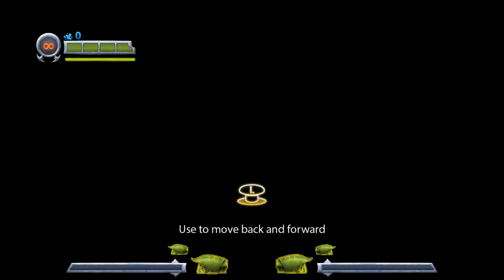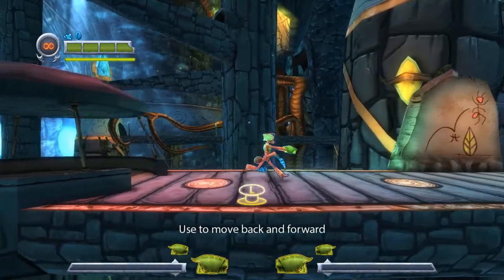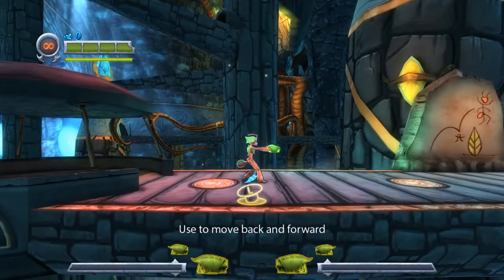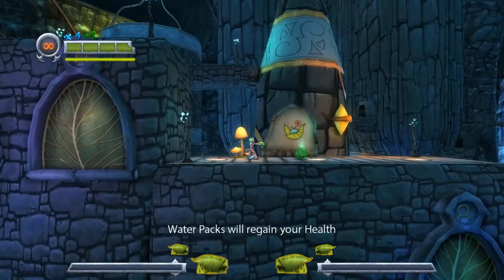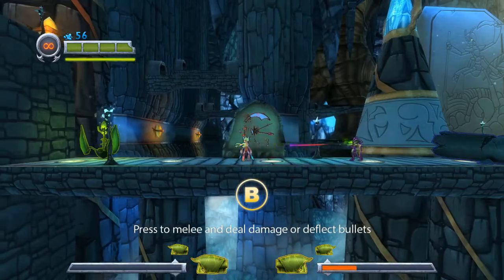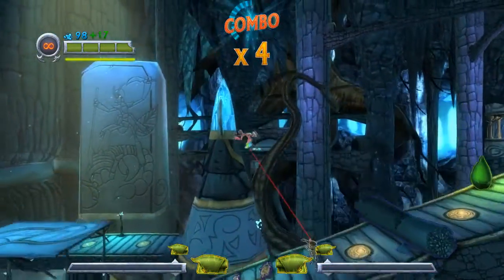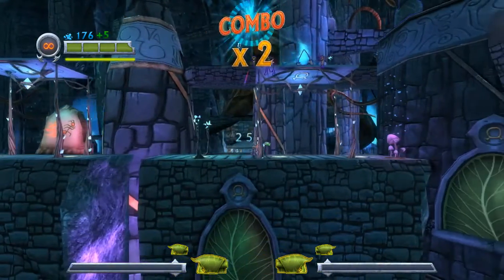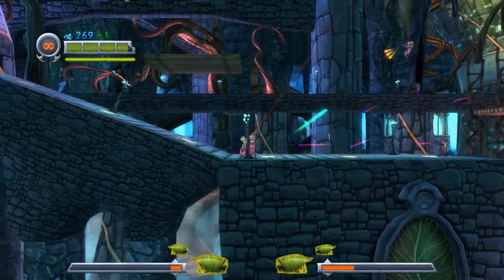MilitAnt Review - Matt geeks in his pants about ants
Matt inpects Xibalba's insects. Getting hands on with their latest 2.5D platformer.